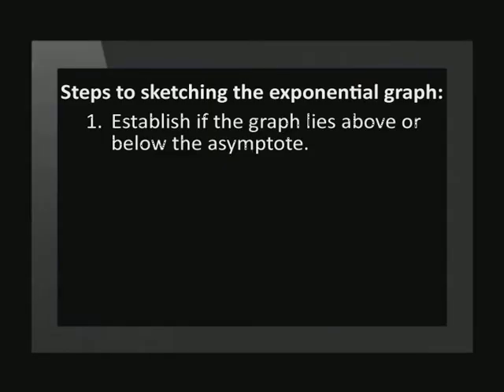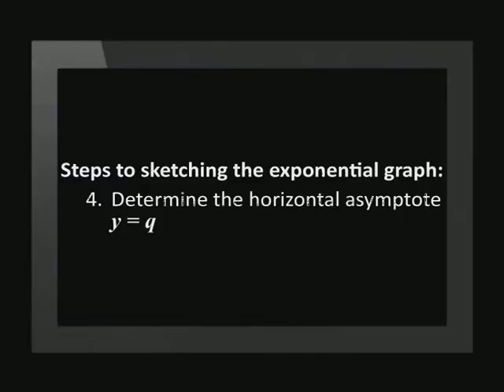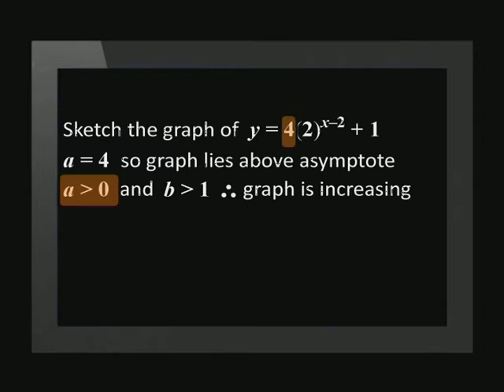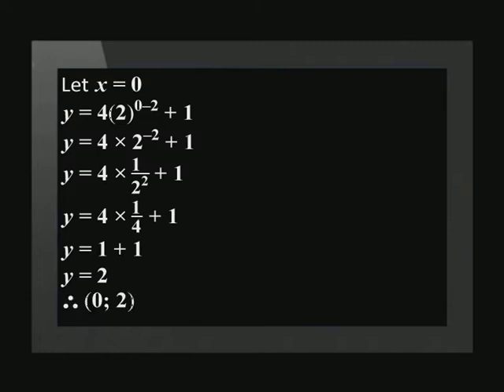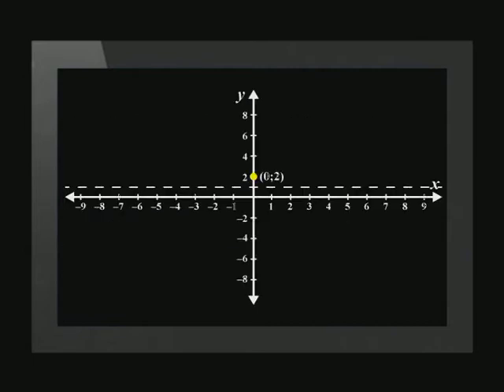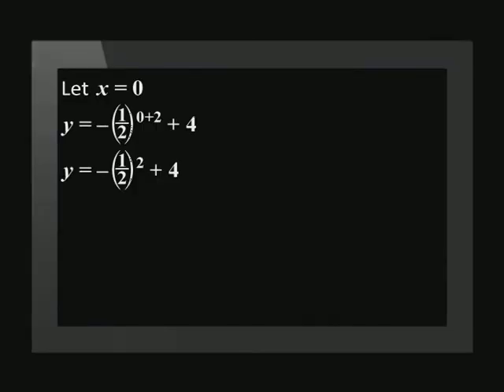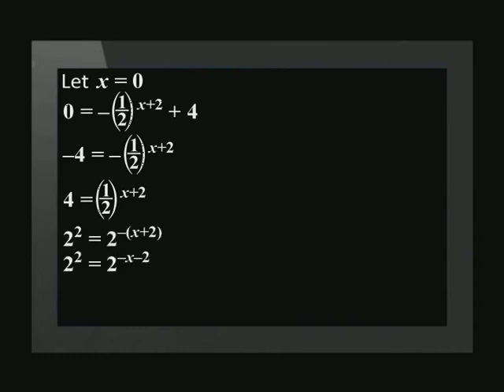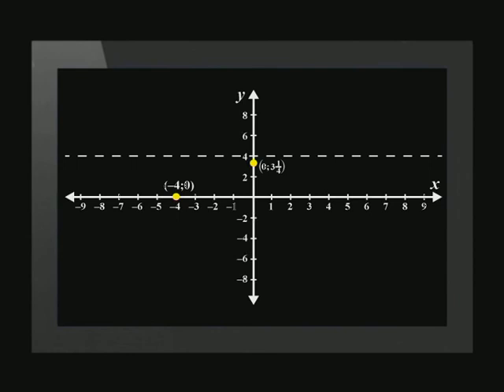Sketching the Exponential Function